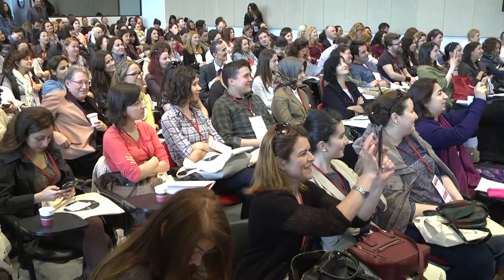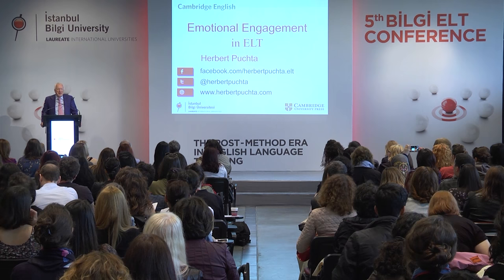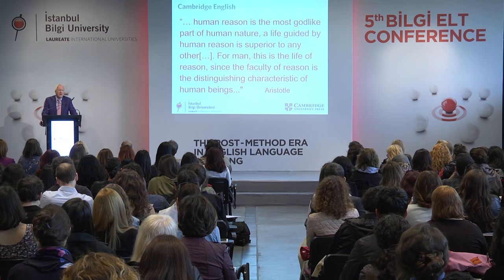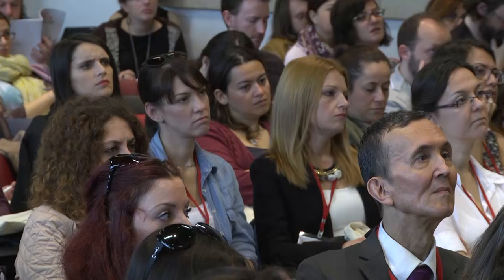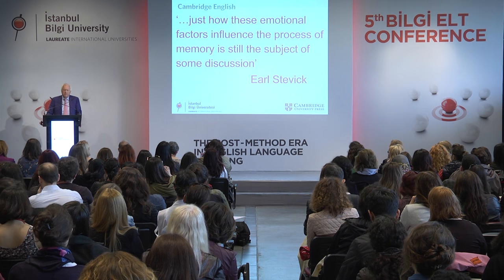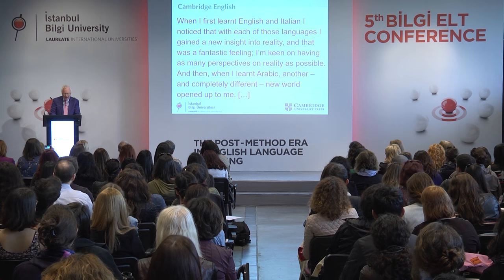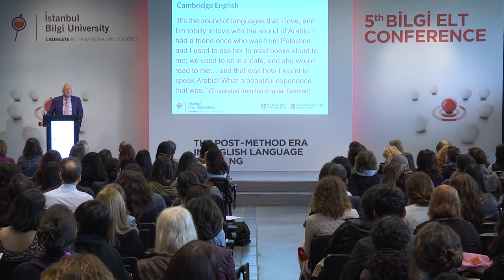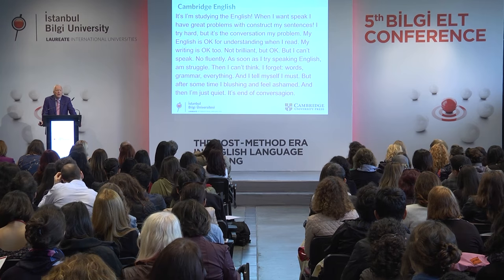BILGI ELT 2015 - HERBERT PUCHTA